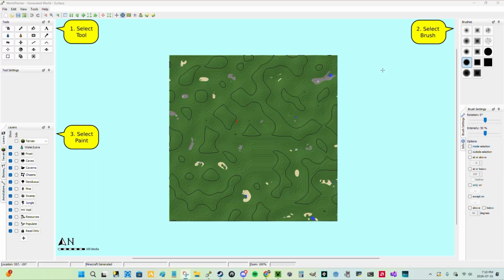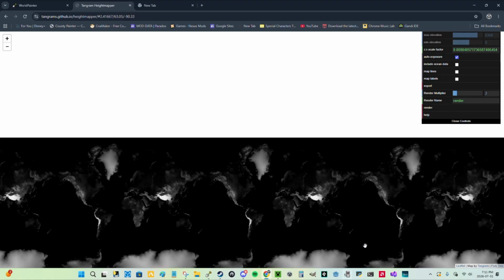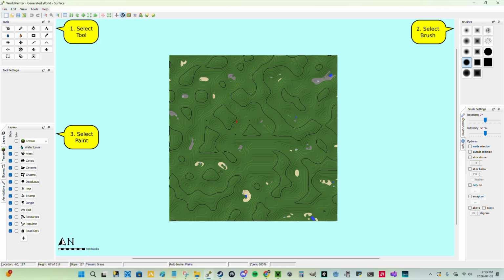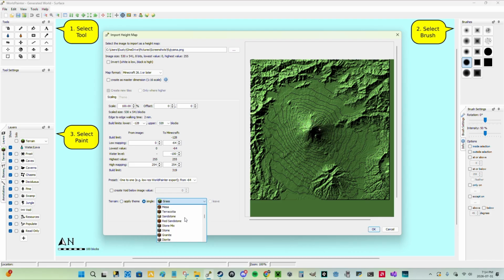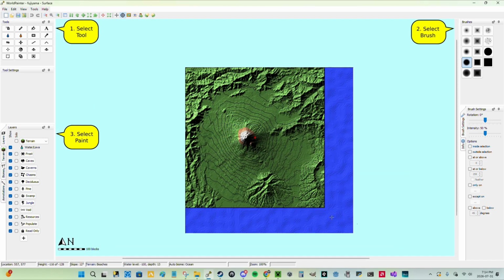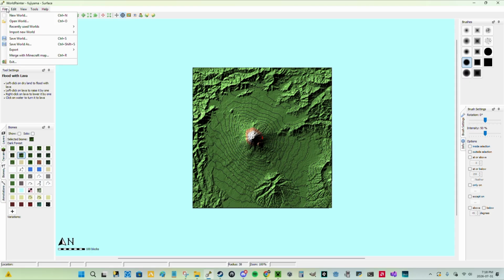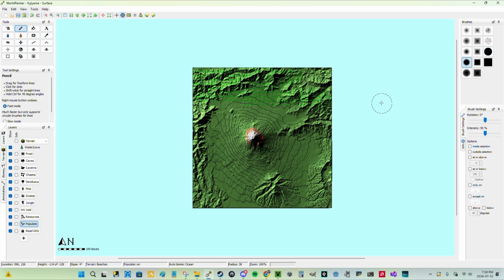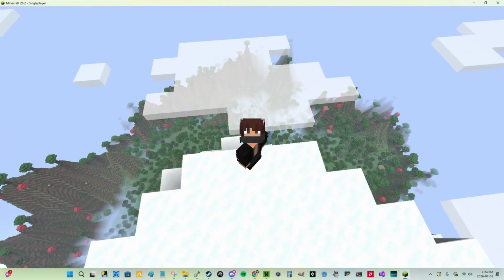How to Add real World Locations to Minecraft!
This is a Simple guide on how to Make Minecraft Maps from Heightmaps!